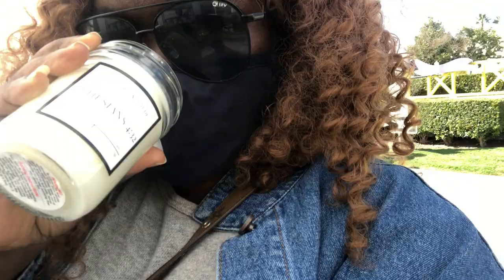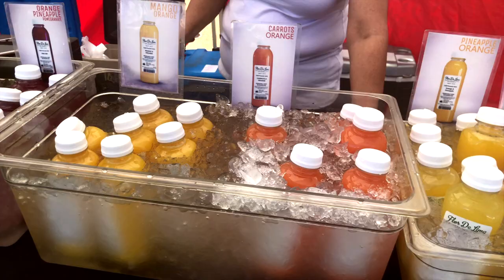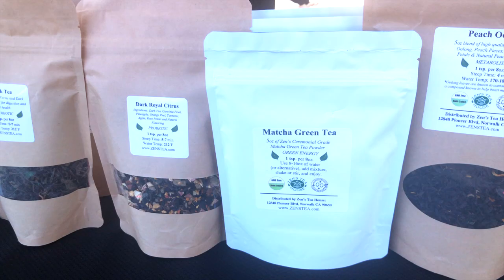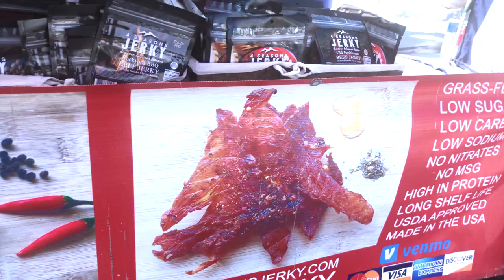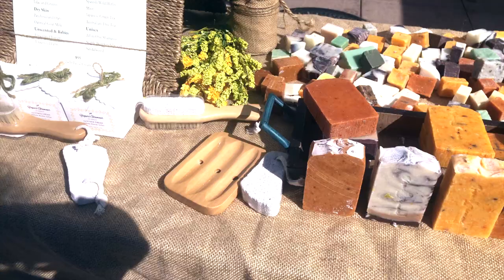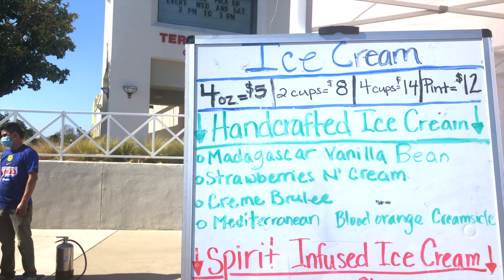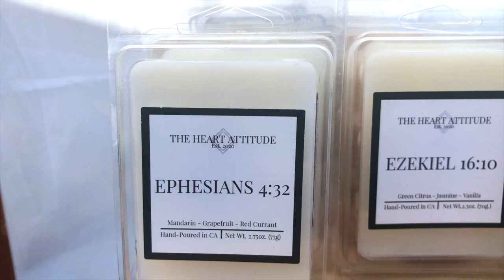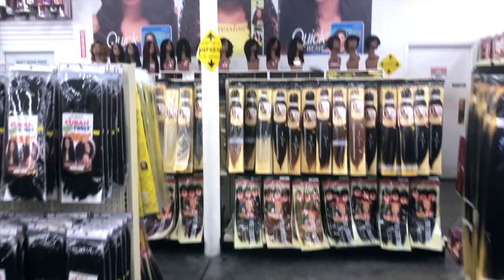VLOG | Day 6 In The Life With Mama Mayhem | Farmers Market Vlog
Follow me around for the day in the life with Mama Mayhem. On this day, I am taking you on my Farmers Market vlog, so come with me as we explore! Sometimes I do live a somewhat boring exciting life ;)

xoxo

MUSIC FEATURED:

Teach Me How To Dougie - TikTok Remix

Icy Cold - Bonkers Beat Club

La Vie En Rose - ´Edith Piaf (DeliFB Lofi Remix)

Happy Birthday -  Helmut Schenker (piano version)

Birthday Party -  Gunnar Johnsen (70s Rock Version)

Birthday Party - Alexandra Woodward

Happy Birthday - Stevie Wonder Yousless Remix